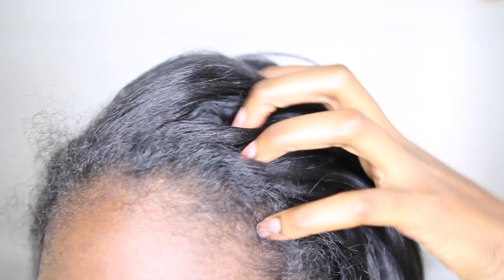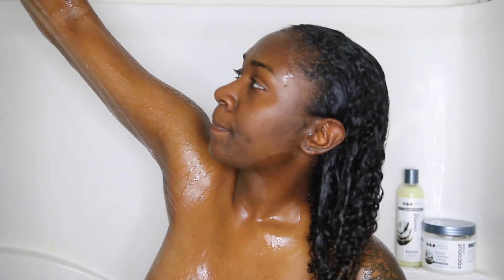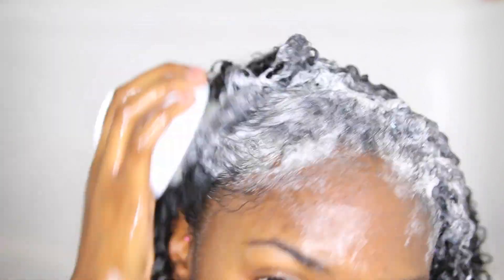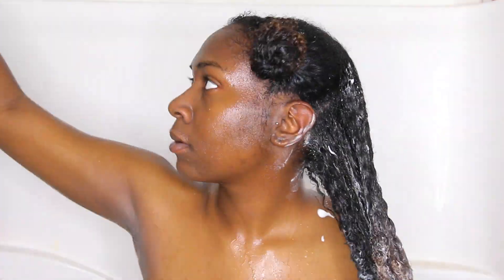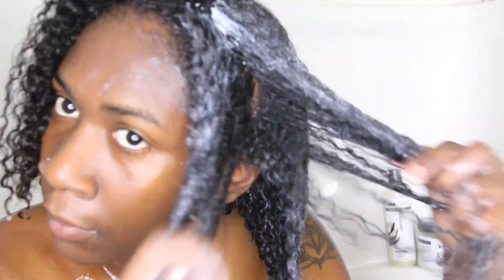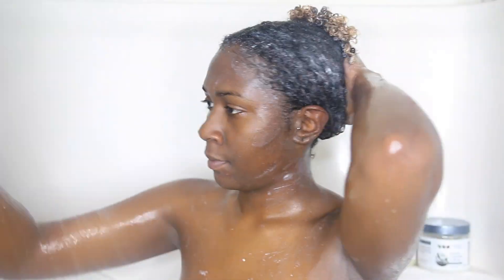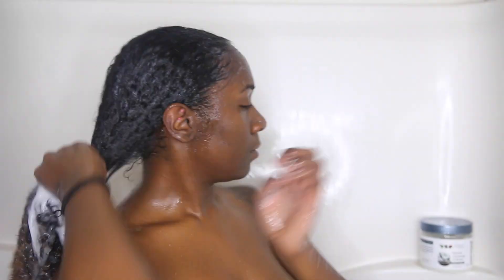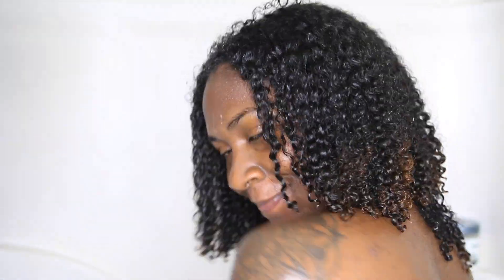Watch My Hair Revert| Straight to Curly NO HEAT DAMAGE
Products used

EDEN BODY WORKS - COCONUT SHEA MOISTURE SHAMPOO
EDEN BODY WORKS - COCONUT SHEA CLEANSING COWASH
EDEN BODY WORKS - COCONUT SHEA HAIR MASQUE 16OZ

 ♥  SC: Niabiafoefia  ♥

Use Nia1 for $$ off Aya Beauty

TBNia20 For $20 Off Teddy Blake Hand Bag

Techy Information

Camera: Canon 70D 18-35mm Sigma lens
Lighting: Diva Ring light 18” by Stellar Lighting
Editing Software:  FCPX